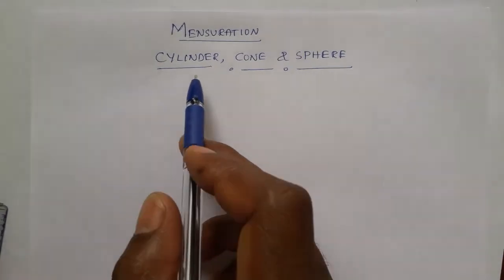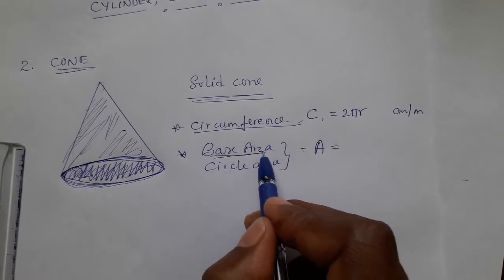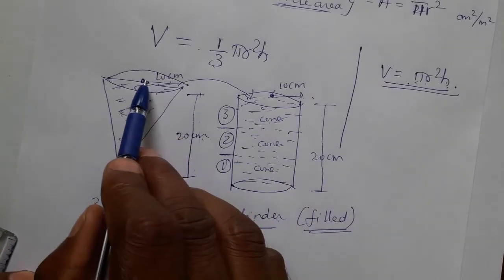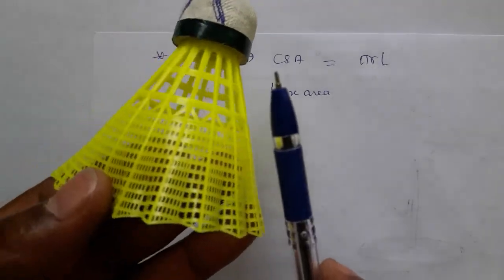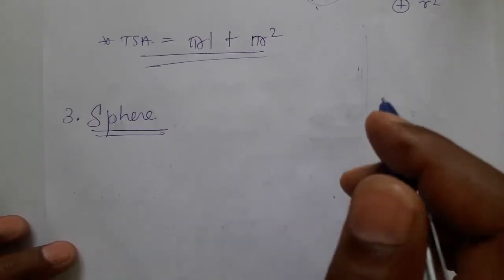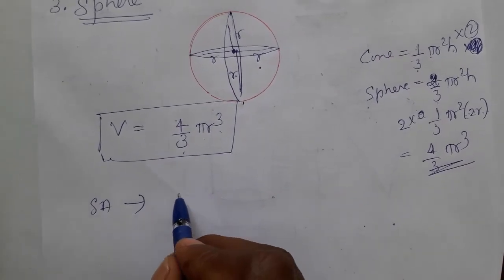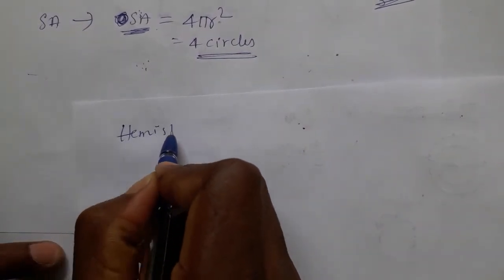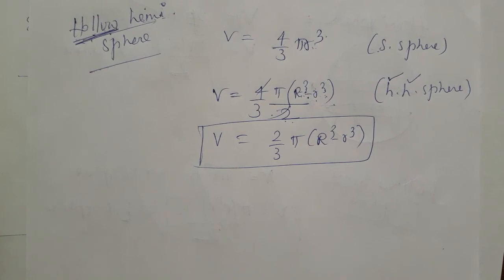ICSE - Cylinder, Cone & Sphere (Part 2)